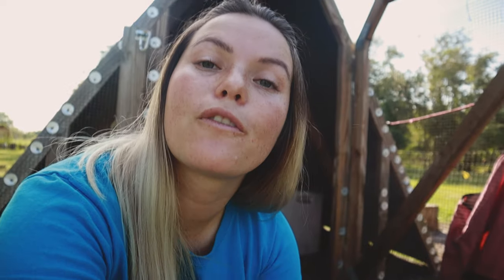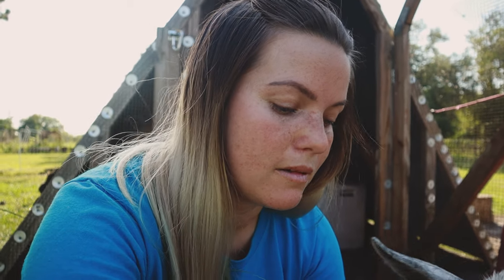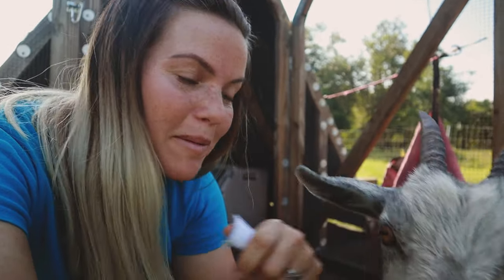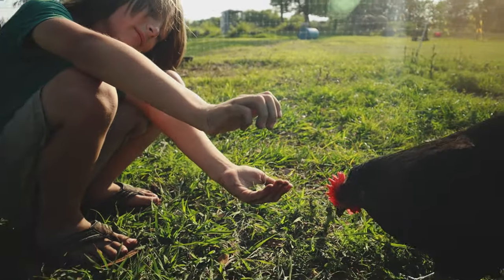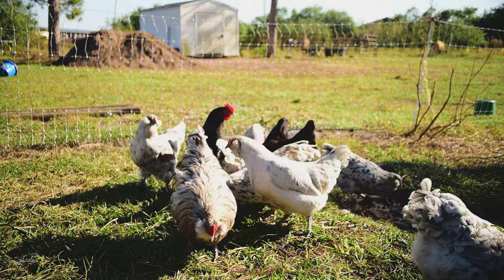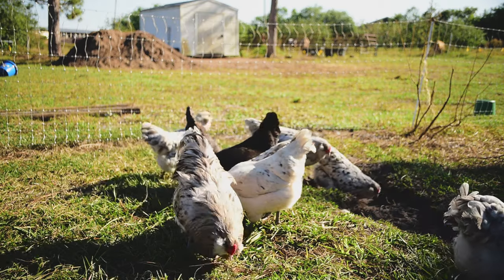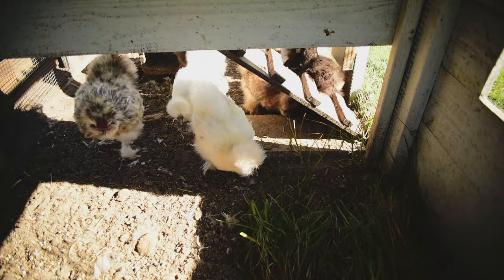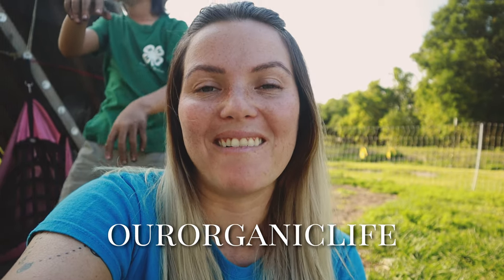10 Healthy Treats You Can Give Your Chickens | Chickens for Beginners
Cheap treats you can give your chickens year-round that won't break the bank! Today I will show you a list of 10 treats you can give your chickens, that they will not only enjoy but will also be very healthy for them!

AMAZON WISHLIST: amzn.to/3byI8ak